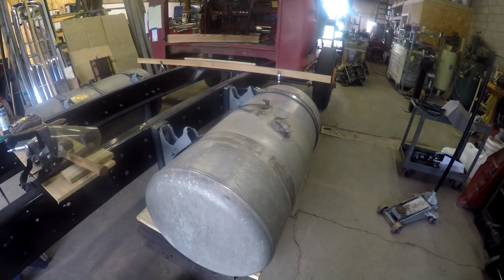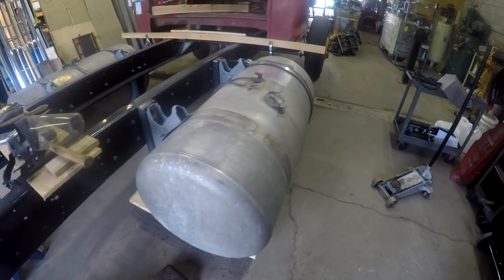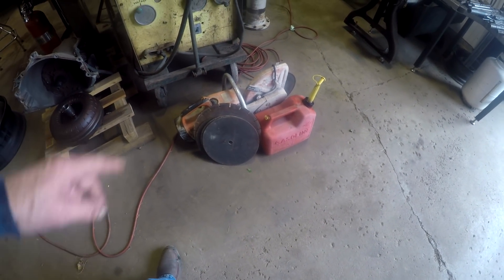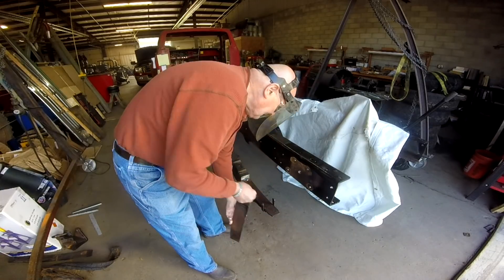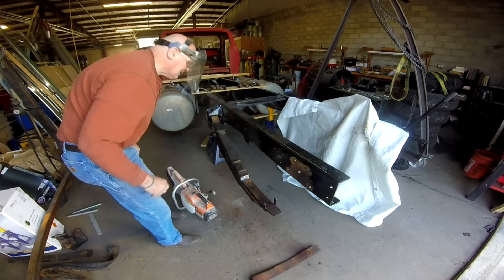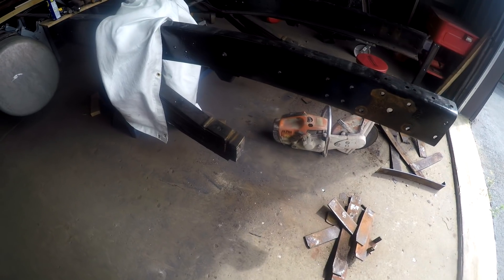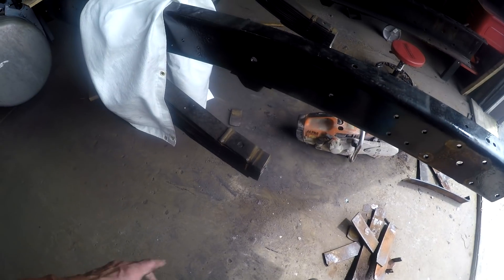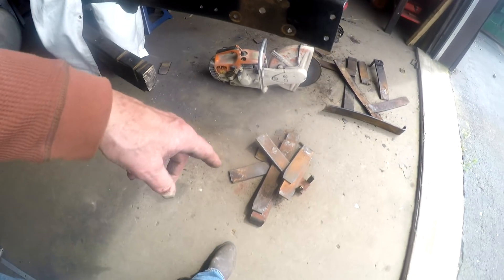Ford F750 Haul Truck Build Part 51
Finally got the saw to cut rear leaf springs, so; cutting them, showing the materials that will be used to build air suspension, moving the axle, and review of what and how I will be doing it.